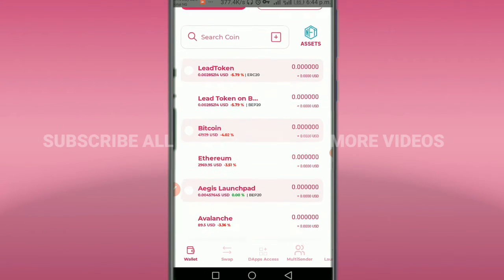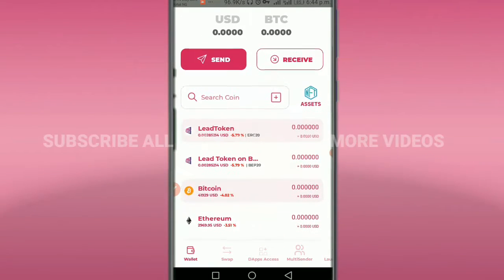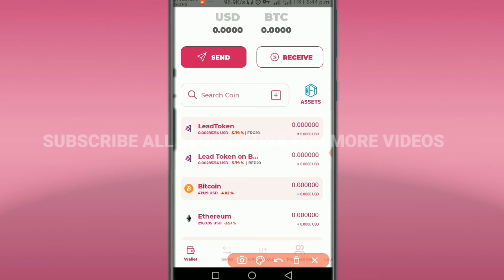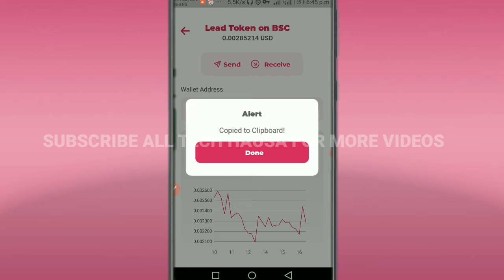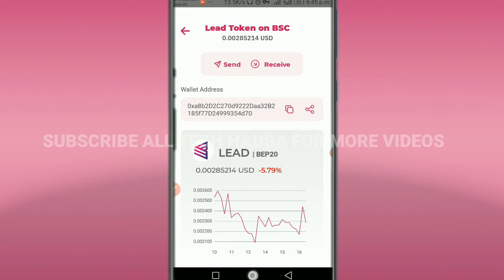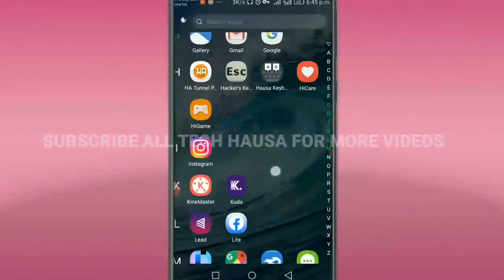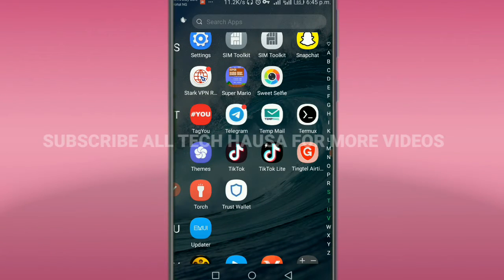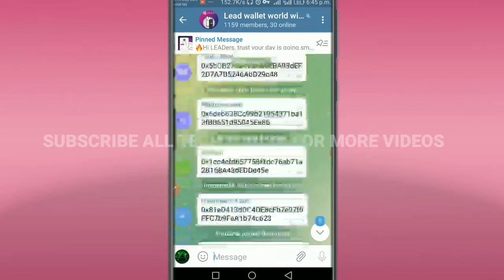don't_miss_this_$30_giveaway_airdrop_in_lead_token_wallet